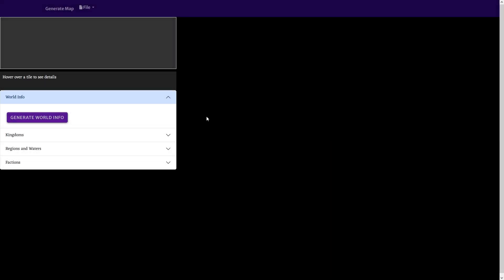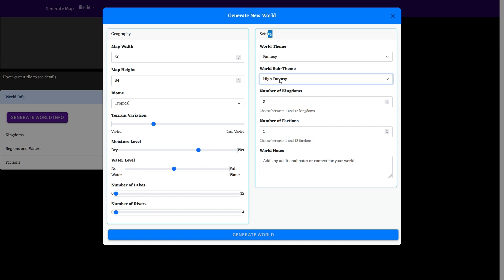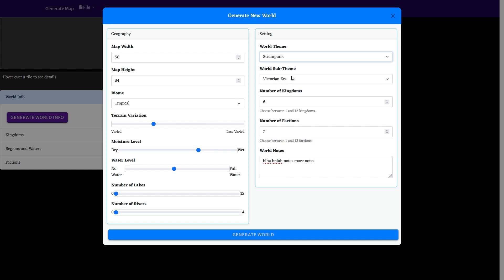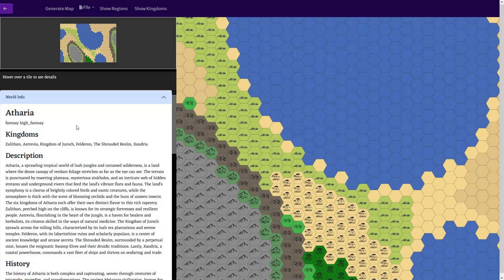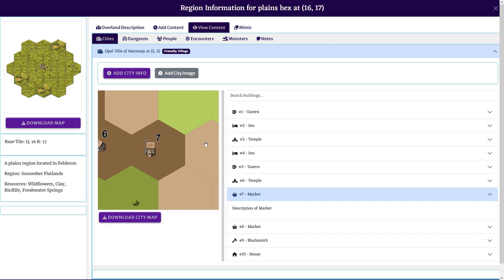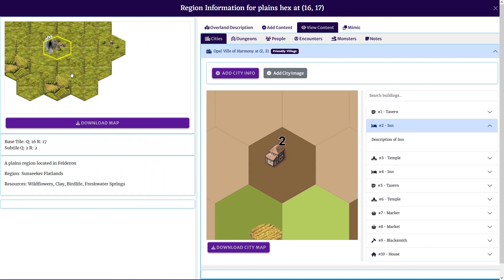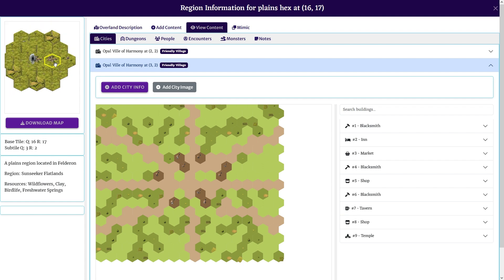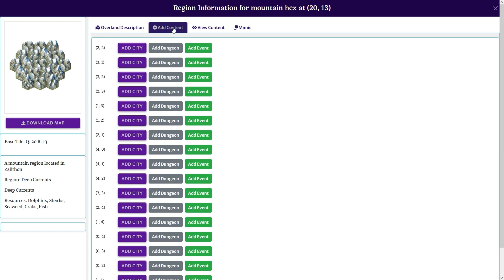AI + Procedural RPG Content Generator: UI Revamp & LLM Framework Expansion in Hex Worldbuilding Tool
Greetings, fellow adventurers and worldbuilders! Paul Bellow here with another exciting update on our AI-powered RPG Worldbuilding tool. Today, we're diving deep into our recent UI/UX improvements and the expansion of our LLM (Large Language Model) scaffolding. So, grab your favorite gaming beverage and let's explore these new developments!

🎨 UI/UX Overhaul: A More Intuitive Adventure

First, let's talk about the face of our tool - the user interface. We've been working tirelessly to make our worldbuilding experience more intuitive, efficient, and enjoyable. Here are some key improvements:

Streamlined Navigation: We've reorganized our menu structure, making it easier to access different worldbuilding tools with fewer clicks.

These UI/UX improvements are designed to make your worldbuilding process smoother and more enjoyable, allowing you to focus on creativity rather than wrestling with the interface.

🧠 LLM Scaffolding: Building a Smarter AI Assistant

Now, let's delve into the brain of our tool - the Large Language Model. We've made significant strides in expanding our LLM scaffolding, which is essentially laying the groundwork for more advanced AI-assisted features. Here's what we've been working on:

Enhanced Context Understanding: Our LLM is now better at maintaining context across different worldbuilding elements, ensuring more coherent and interconnected world generation.
Improved Prompt Engineering: We've refined our prompting techniques, allowing for more nuanced and specific world element generation.
Adaptive Learning: We're implementing systems that allow the LLM to learn from user preferences over time, tailoring its output to individual creative styles.
Expanded Knowledge Base: We've significantly increased the LLM's knowledge of various RPG systems, mythologies, and literary genres, allowing for more diverse and rich world creation.

These LLM improvements are setting the stage for more advanced features like dynamic NPC interactions, adaptive storylines, and even more detailed and consistent world lore generation.

🚀 What's Next on Our Roadmap

While we're excited about these improvements, we're not resting on our laurels. Here's a sneak peek at what we're working on next:

AI-Driven Campaign Management: Tools to help DMs manage complex, branching narratives.
Dynamic World Events: Simulated world events that evolve your setting over time.
VTT Integration: Seamless integration with popular virtual tabletop platforms.
Collaborative Worldbuilding: Features that allow multiple users to work on a world simultaneously.

🎲 Who Will Benefit from These Updates?

Dungeon Masters looking for a more intuitive worldbuilding experience
Players interested in generating rich backstories and character concepts
Indie game developers seeking AI assistance in world creation
Writers exploring AI tools for fantasy and sci-fi worldbuilding
Anyone fascinated by the intersection of AI and creative storytelling

🙏 Your Feedback Shapes Our World

As always, your input is crucial to our development process. We're eager to hear your thoughts on these UI/UX improvements and LLM enhancements. What features would you like to see next? How can we make our tool even more useful for your creative endeavors?

To our incredible patrons and supporters - your continued backing allows us to push the boundaries of AI-assisted worldbuilding. Every improvement we make is a testament to your belief in this project.

So, whether you're a seasoned DM, a curious player, or a tech enthusiast intrigued by AI's creative potential, we invite you to join us on this exciting journey.

Until next time, may your interfaces be intuitive and your AI assistants insightful!